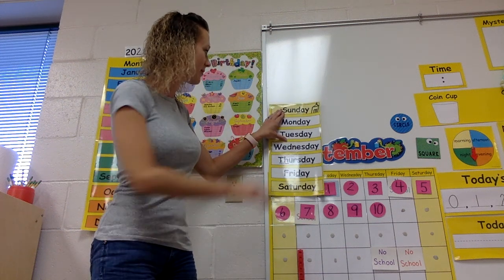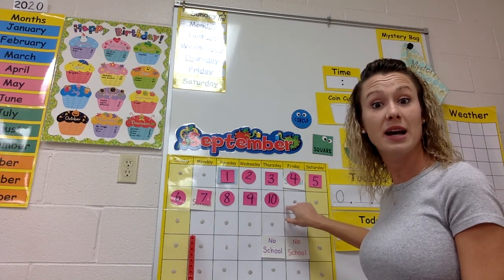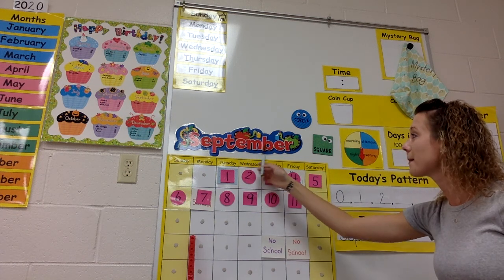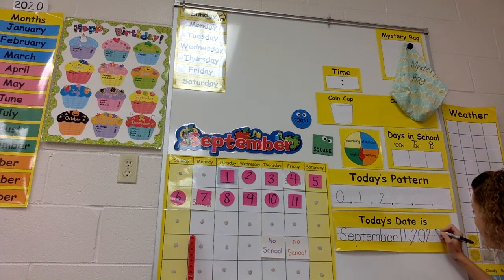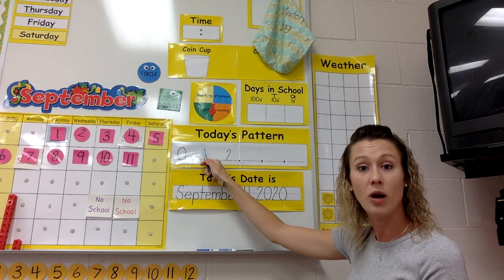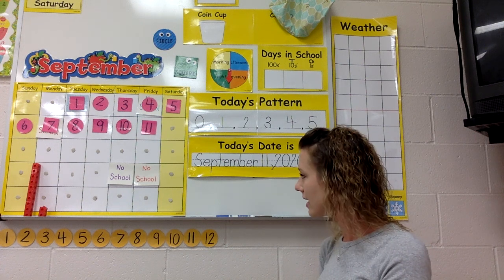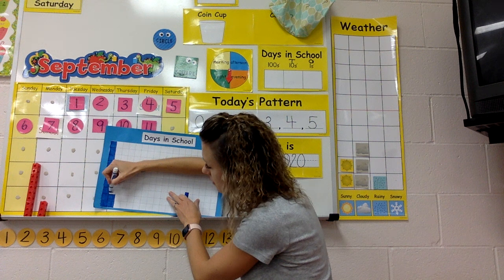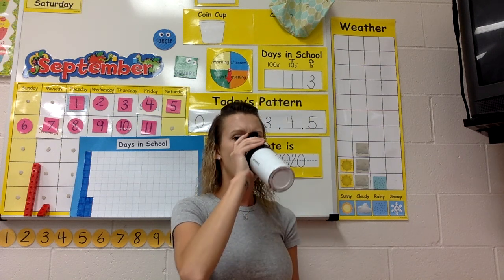9/11/20 Fri. Math Meeting